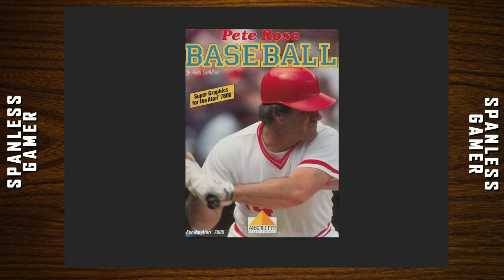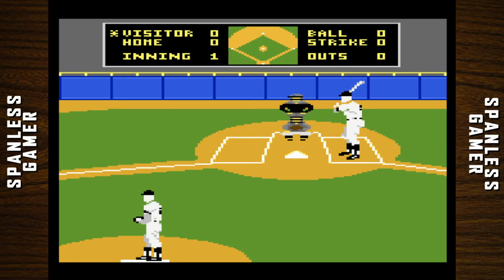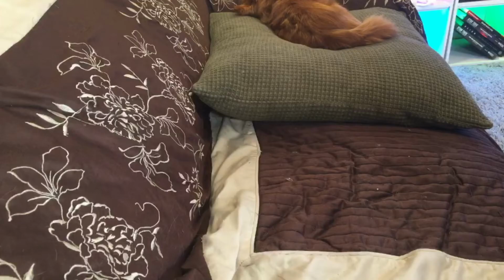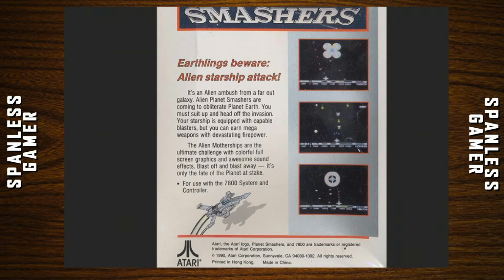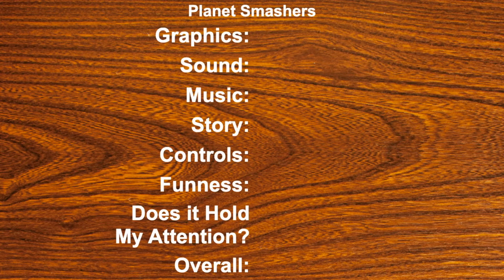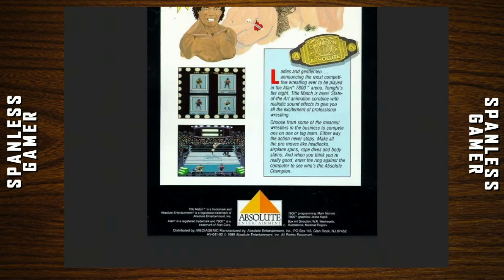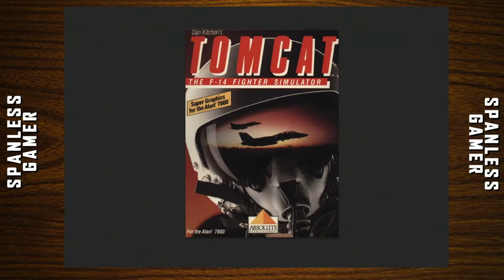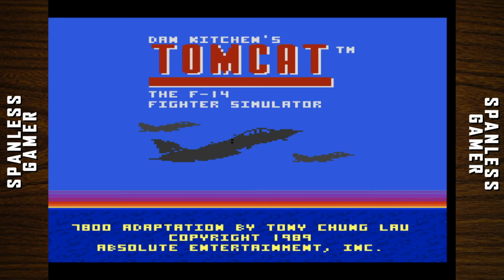Planet Smashers, Title Match Wrestling, Tomcat, and Pete Rose on the Atari 7800!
Pete Rose Simulator: Pro Smashers

00:00 - Pete Rose Baseball
03:07 - Planet Smashers
07:12 - Title Match Pro Wrestling
10:12 - Tomcat: The F-14 Fighter Simulator

Join me as I attempt to review every retro game ever made in order of release date.